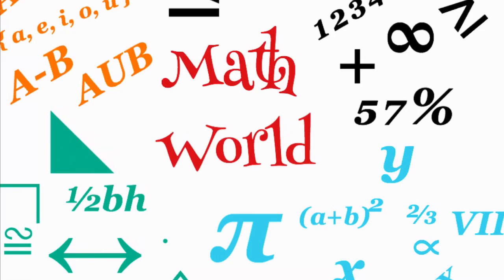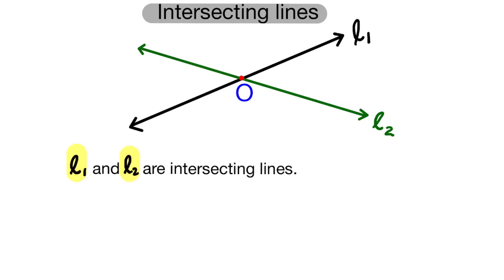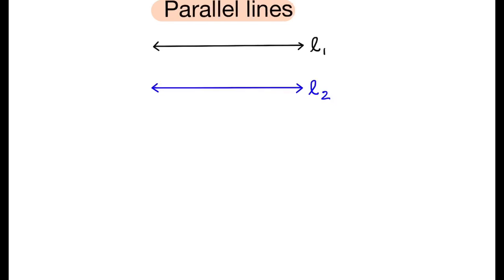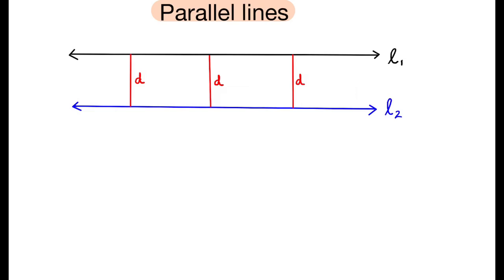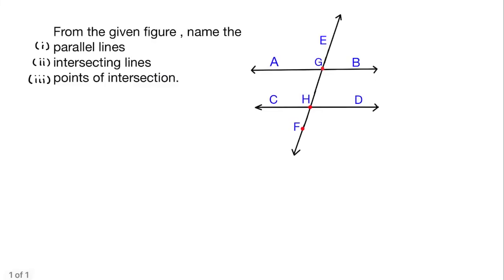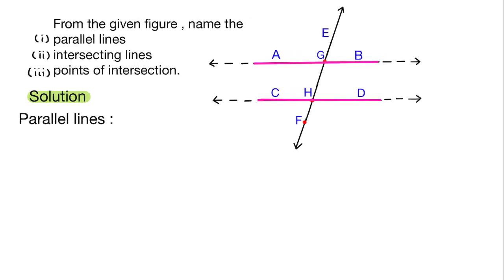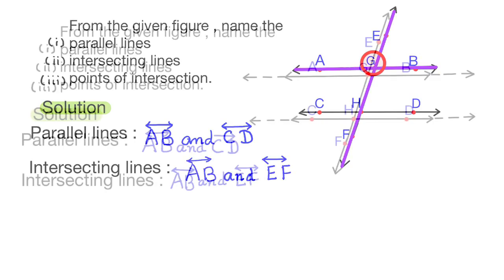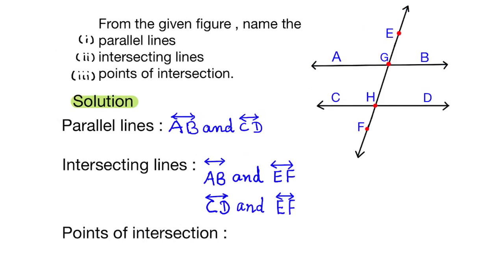Parallel lines & Intersecting lines/ For all boards ( TN, CBSE, ...)